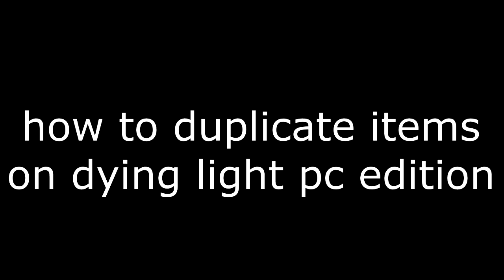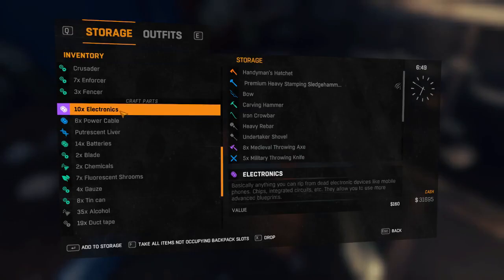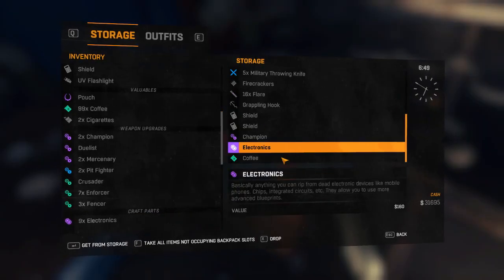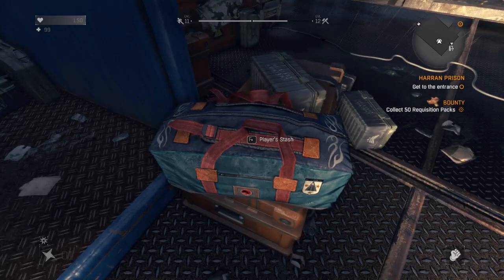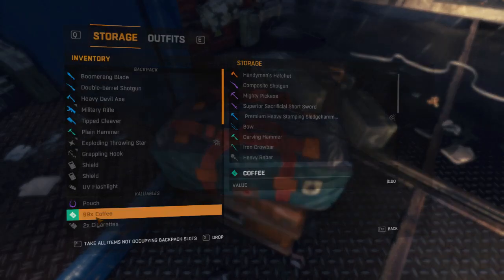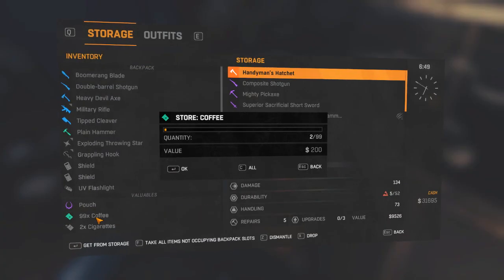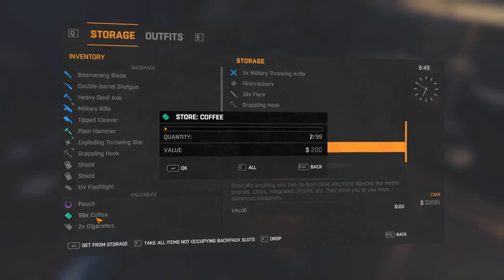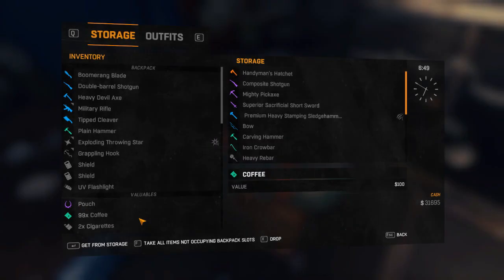Easiest Dying Light Duplication Glitch PC *WORKING 2023*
Easiest Dying Light Duplication Glitch PC *WORKING 2022*
► Description ­­­ ◄